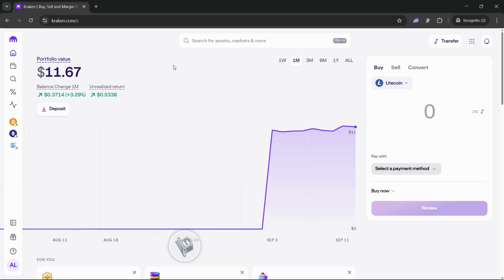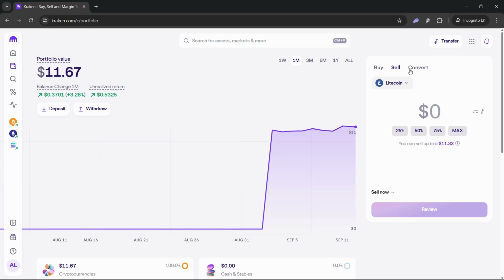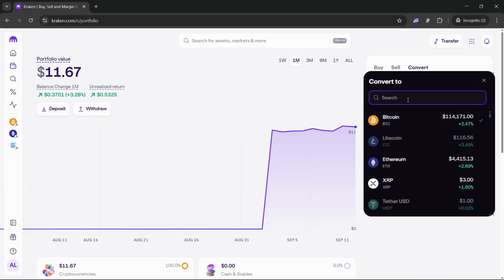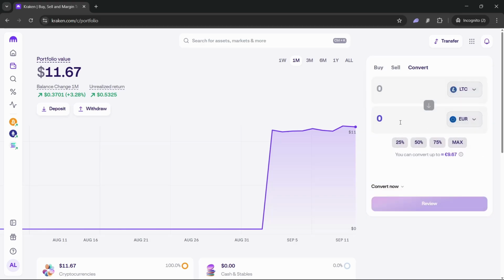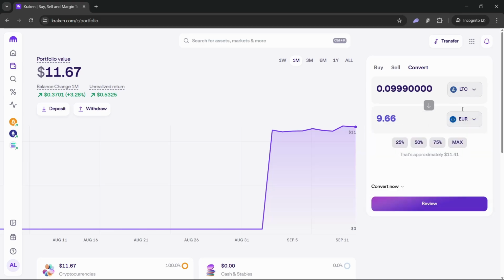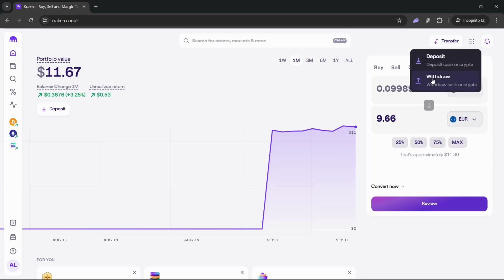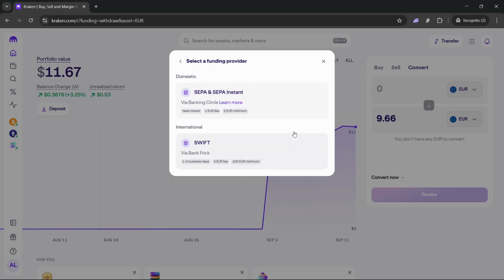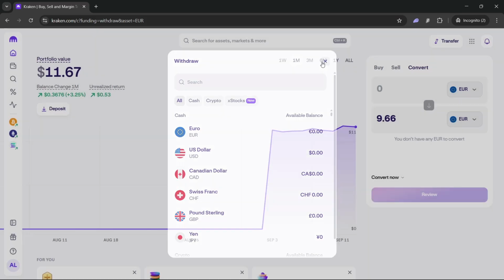Kraken - How To Convert USDC to Cash (Transfer to Bank Account)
- Step by step tutorial on how to convert USDC stablecoin to cash on Kraken and withdraw it to your bank. We show you how to sell USDC, choose fiat currency (USD/EUR), link your bank and cash out instantly with low fees.